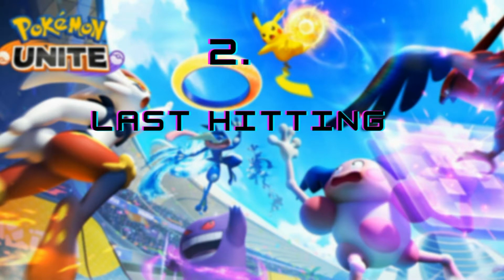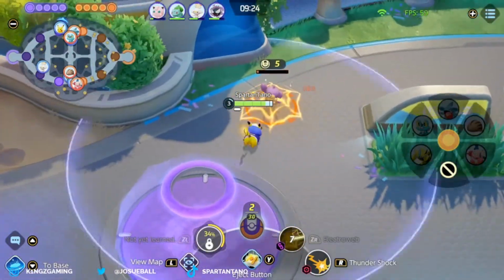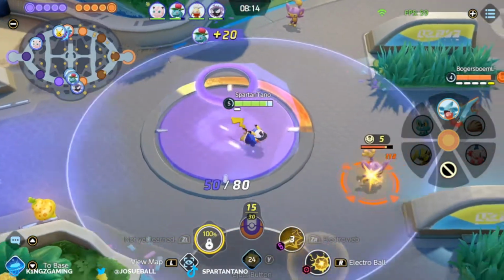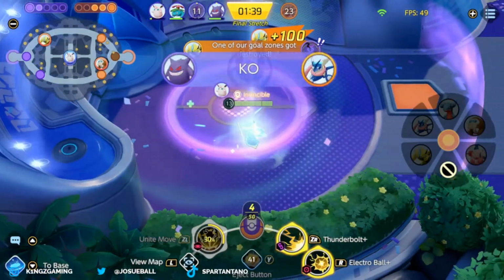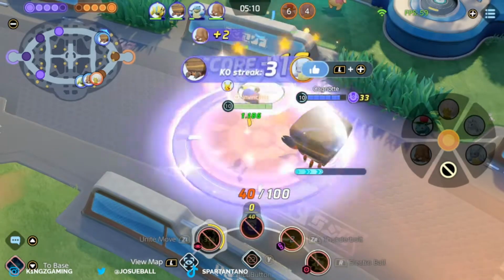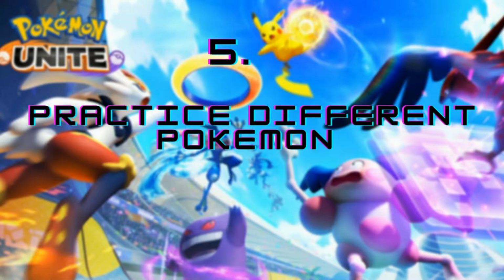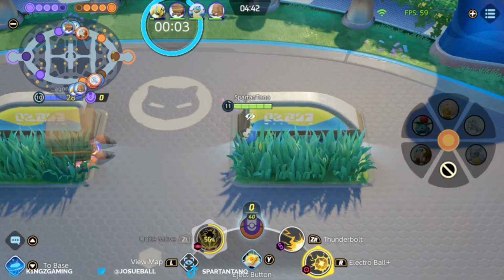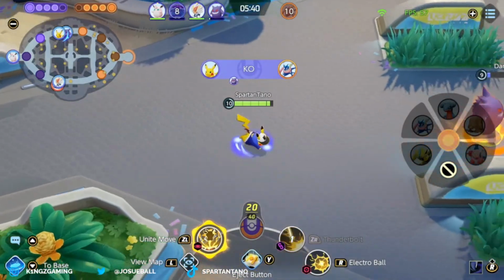6 Big Tactics To Win in Pokemon Unite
I have played plenty of Pokemon Unite and worked out the 6 biggest things a team needs to do to consistently win.